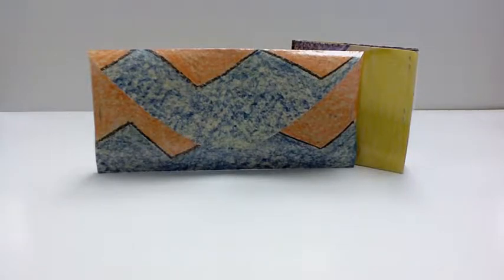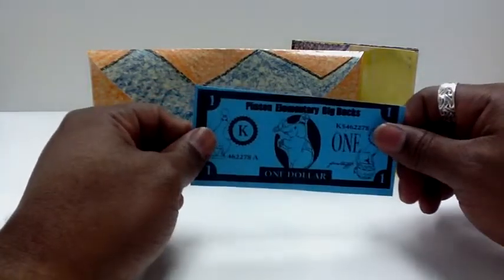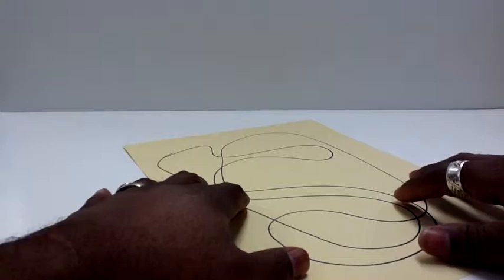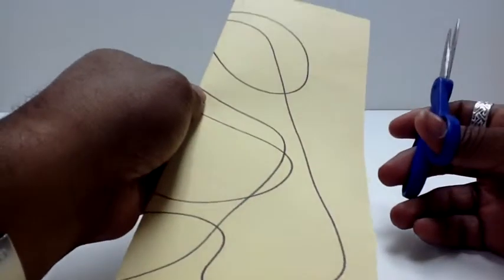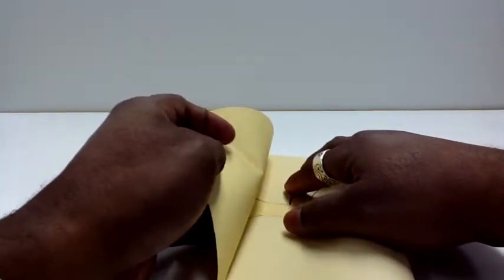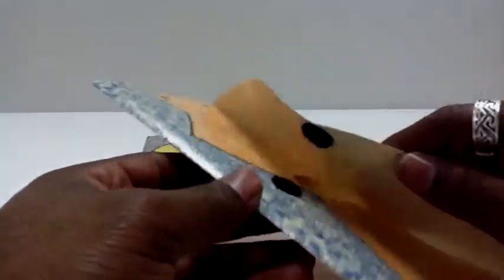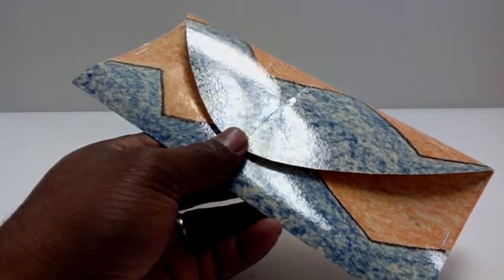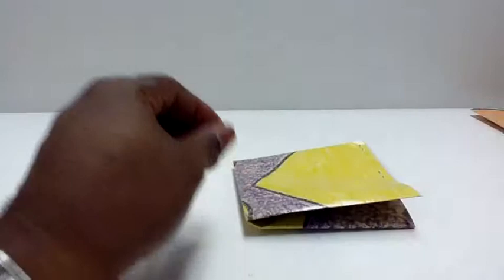Art Lessons for Kids: Paper "Big Buck" Wallet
The first art project for the 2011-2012 school year is paper wallets. Each kindergarten-2nd grade student made their own wallet in conjunction with our new attendance program here at Pinson Elementary. Basically, students earn a "big buck" for every week of perfect attendance. As the bucks accumulate, they are stored in the wallets to be spent at a bi-annual event, The Big Top Shop, held here at the school.

The wallets, themselves, are made of 9"x12" paper. Each were decorated using repeating patterns of lines and colors, after which they were laminated and strategically cut and folded to create the finished product.

A special thanks goes to Ms. Blair for her help with laminating and to Mrs. Thomas for her creative consult.